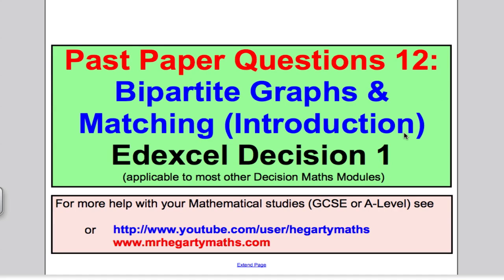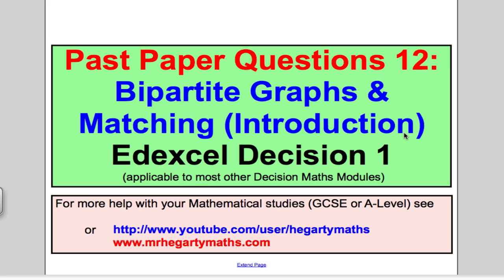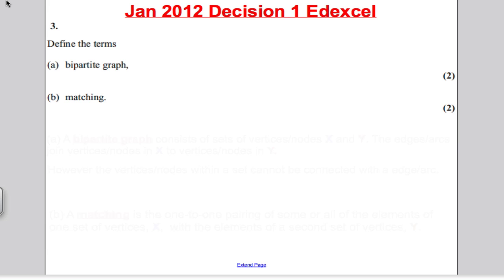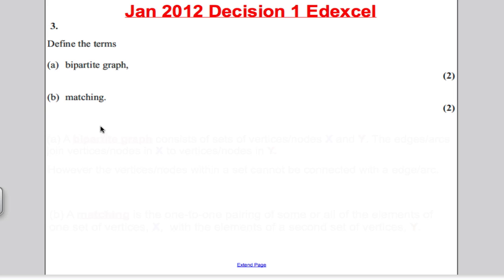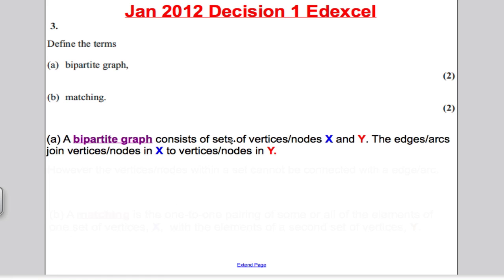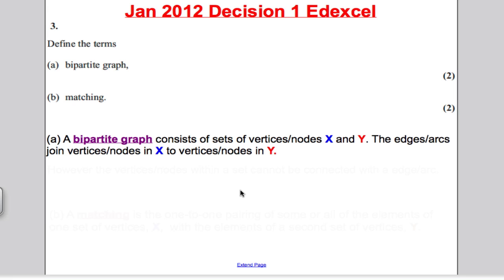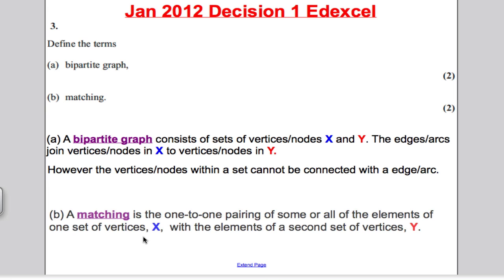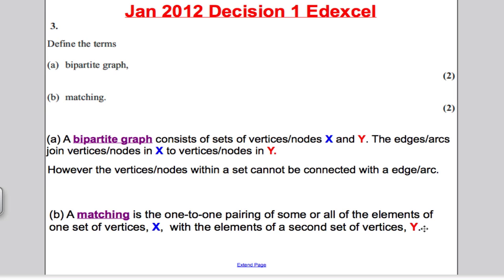Bipartite graphs & matching (intro) - Exam Qs 12 D1 Edexcel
This video is on the past paper exam questions that have come up between Jan 2007 and Jan 2012 on and introduction to Bipartite graphs & matching for Decision 1 Maths A-Level.  You should have already watched the video titled Bipartite graphs & matching (intro) (Tutorial 12) Decision 1 EDEXCEL A-Level to learn this topic and now you are practicing your knowledge on exam questions.  Pause the video, attempt the question and them mark against my worked solutions.